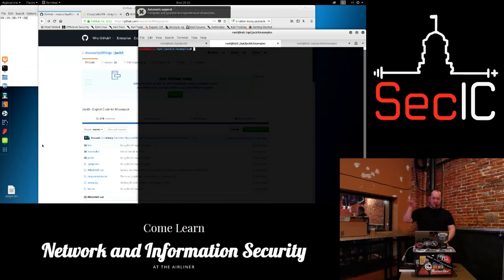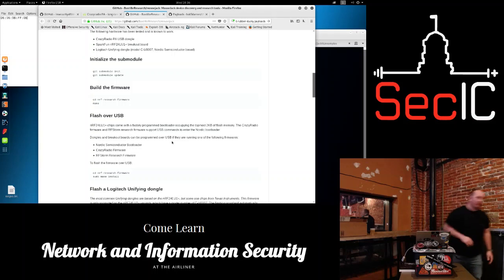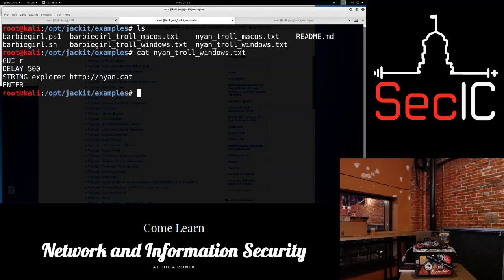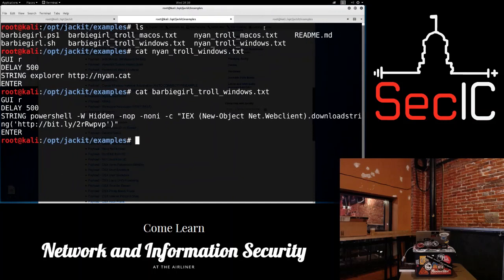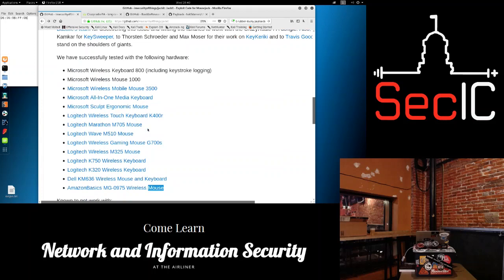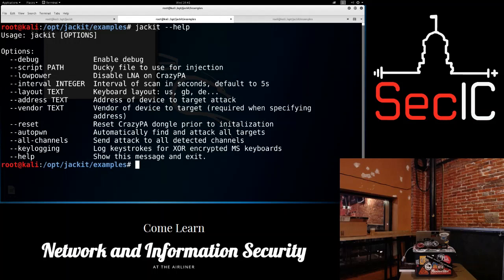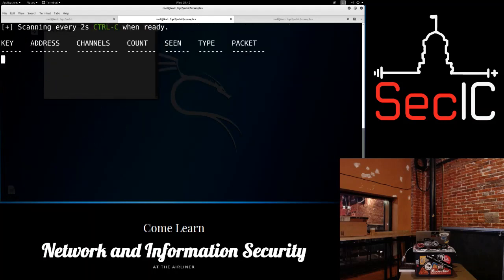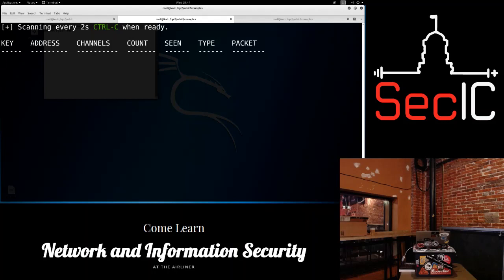SecIC February 2019: "Wireless Keyboard Injection Attacks" - Greg Hetrick /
SecIC February 2019 Meeting
Title: "Wireless Keyboard Injection Attacks"
Speaker: Greg Hetrick / @gchetrick